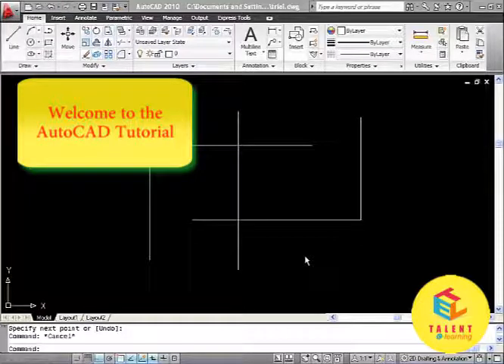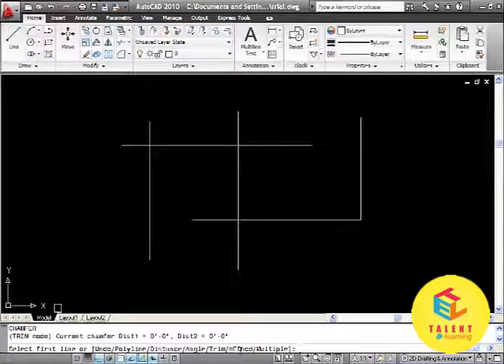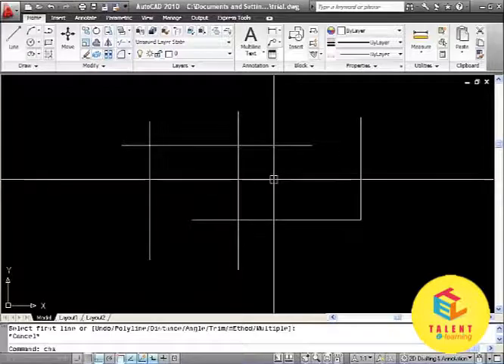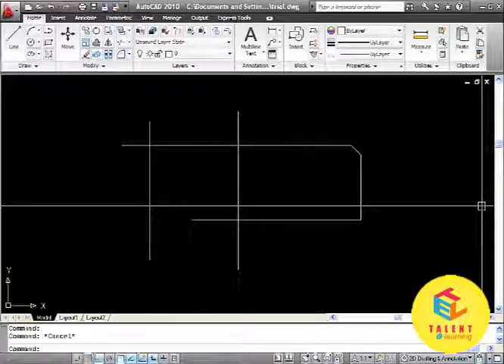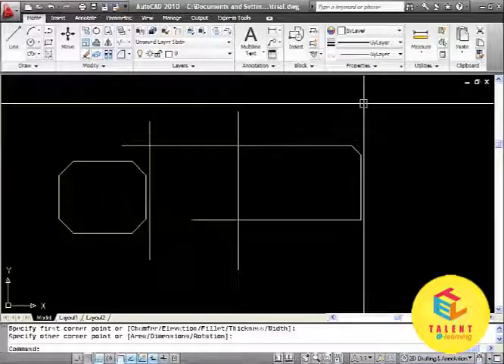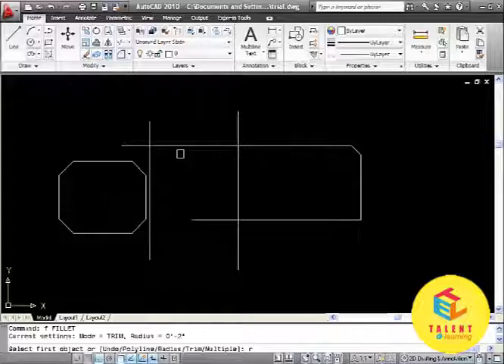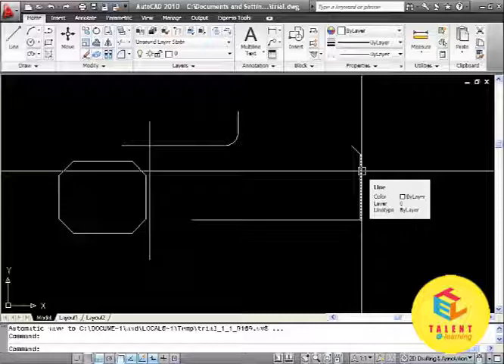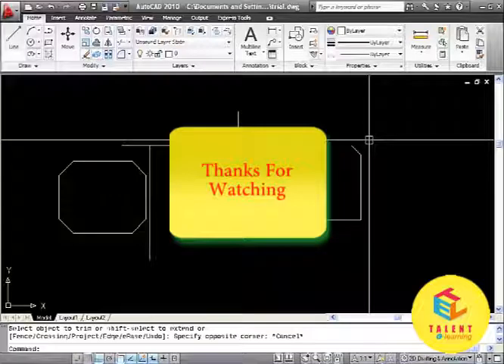Autocad :- Introduction to tools -7